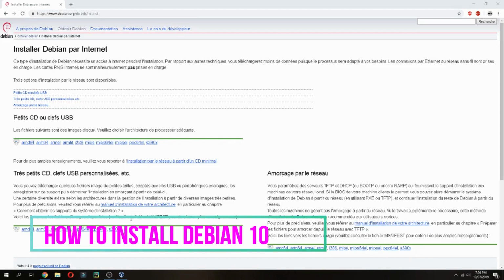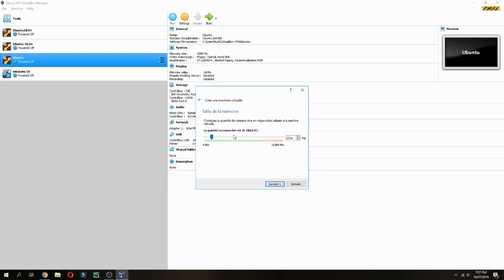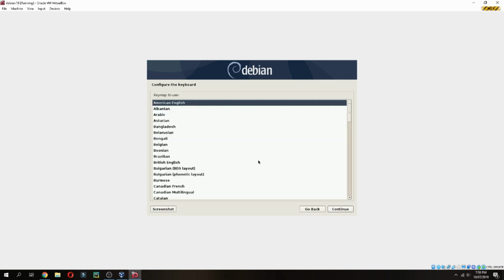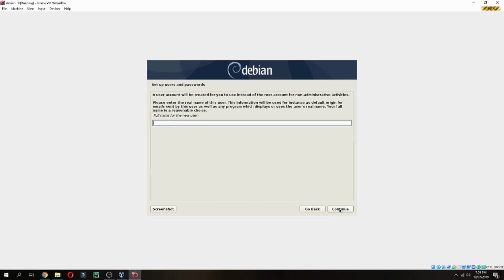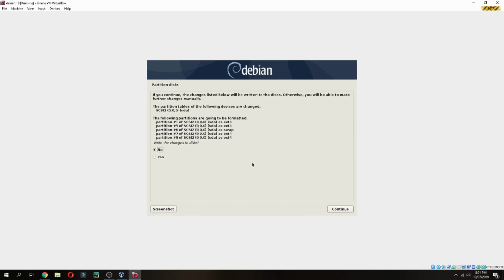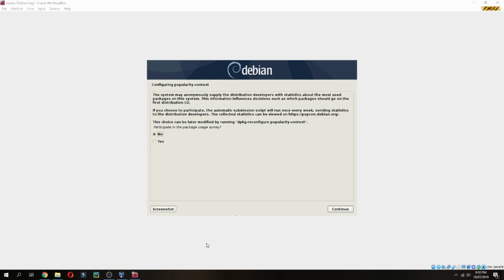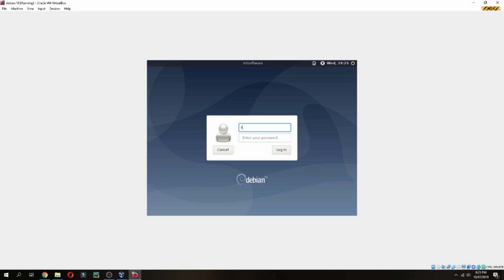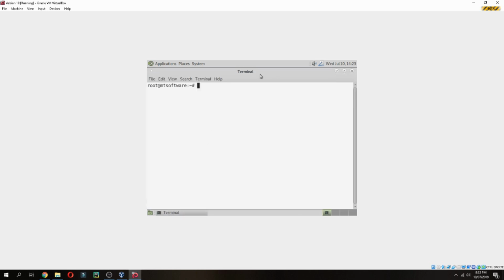How To Install Debian 10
On this video , I will show you  How To Install Debian 10 Step By Step.